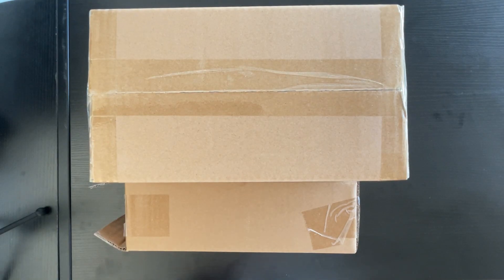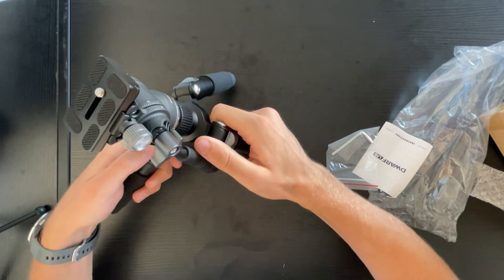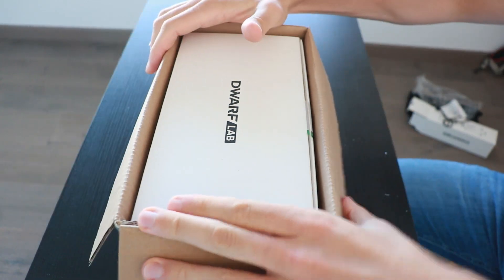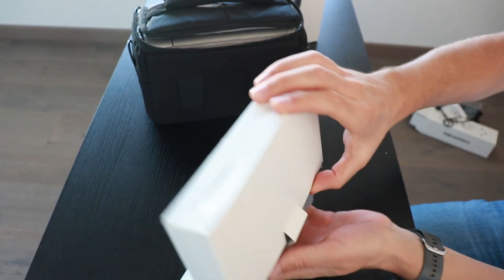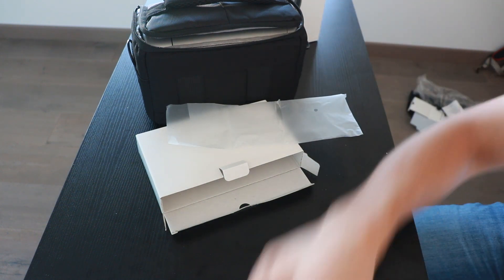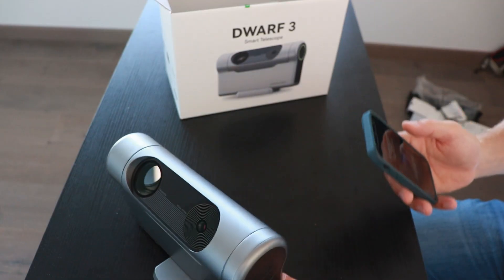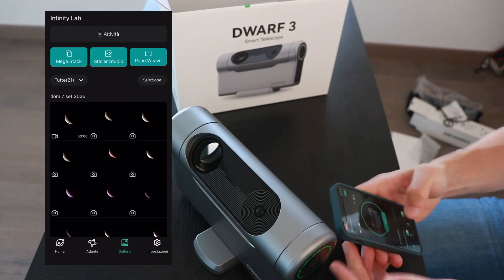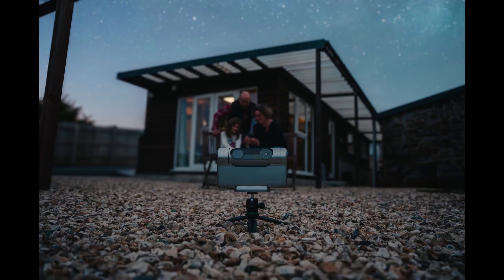UNBOXING the Dwarf3 SMART TELESCOPE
Welcome to SpaceInfo Club! Today, we’re unboxing the all-new DWARF3 Smart Telescope, one of the most advanced compact astrophotography and stargazing tools of 2025. Whether you’re into astrophotography, deep sky exploration, or wildlife observation, this smart telescope is designed to make the universe more accessible than ever.

✨ In this video, you’ll discover:
🔭 What’s inside the DWARF3 box
⚙️ Key features and first impressions
📱 Smart controls and portability overview
🌠 Why it’s a game-changer for space enthusiasts and beginners alike

The DWARF 3 by DwarfLab combines AI-powered tracking, dual lenses, and a portable design that makes capturing stunning images of the Moon, galaxies, nebulae, and even birds easier than ever before.

🏋️‍♂️ Premium and Free courses are available on the SpaceInfo Learning Hub! and meet our experts!

💼 Are you dreaming of working in the Space Sector? There’s Space for everyone, where’re you’re an ENGINEER, MARKETER, STUDENT or SCIENCE COMMUNICATOR, at the SpaceInfo Club we’ve just made the GUIDE for you, and it’s freely available on our website! and join the Members club… for free!